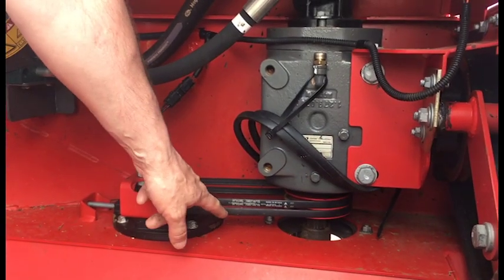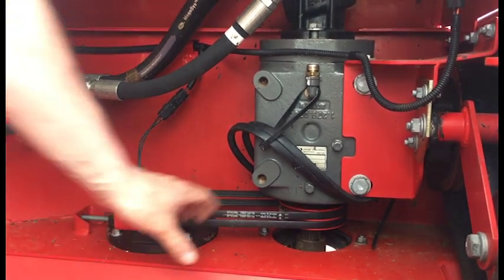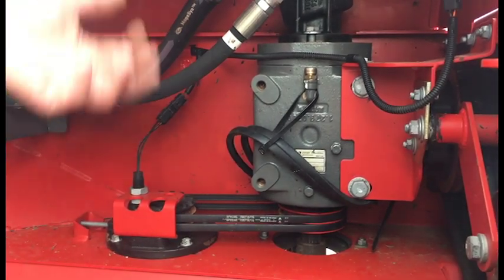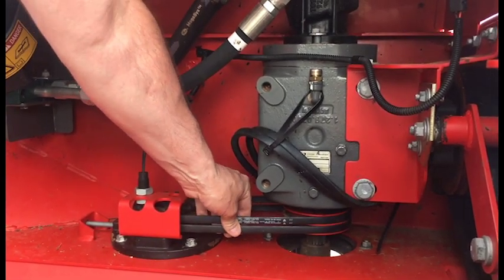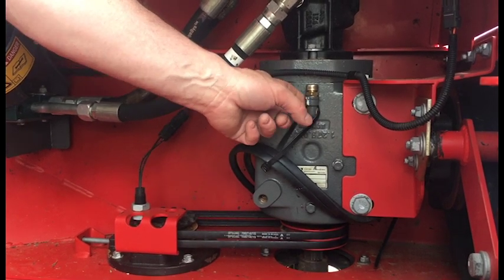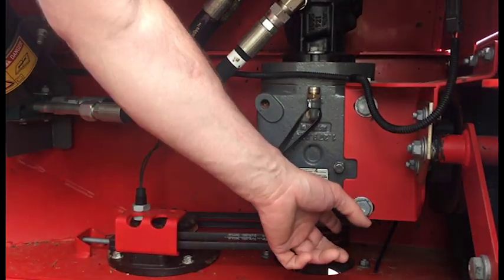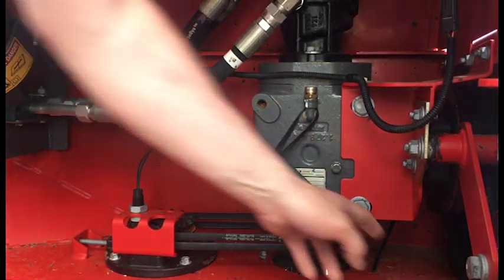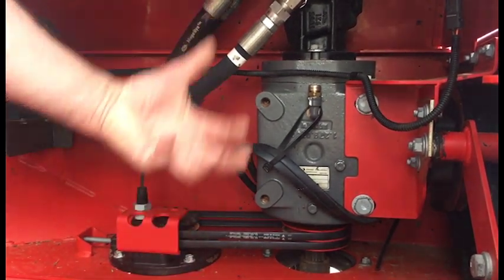Cage Belt Trick on Headers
Quick trick to minimize downtown time in the field when your header's cage belts break.